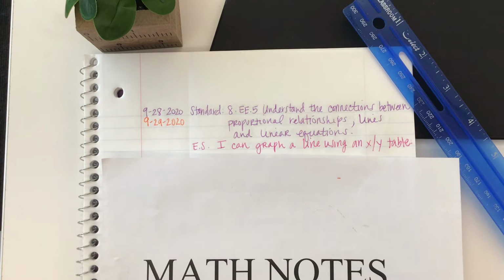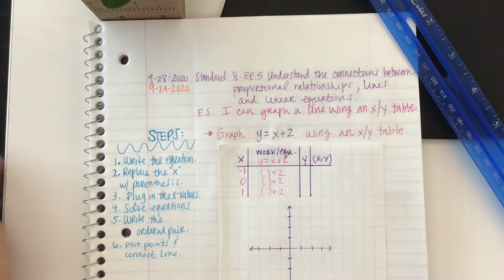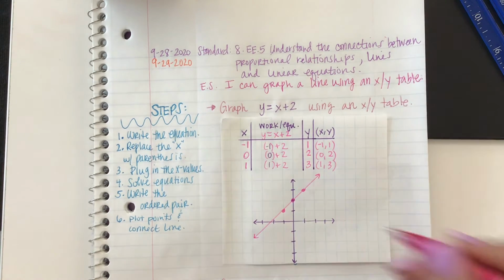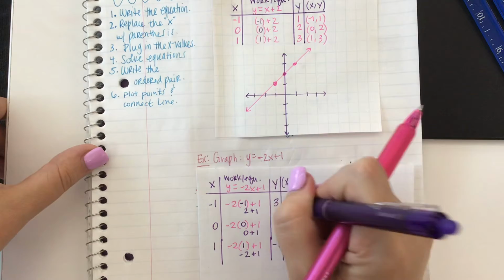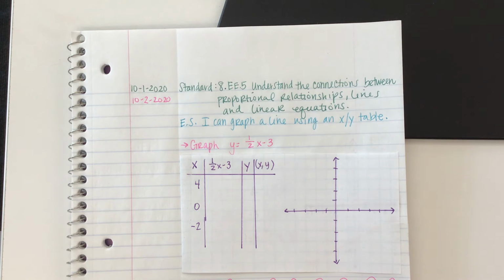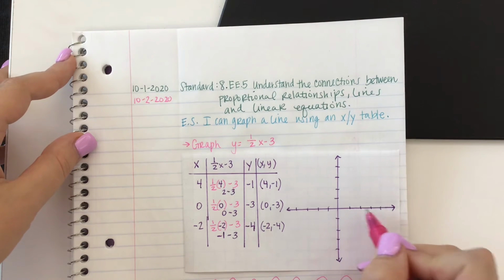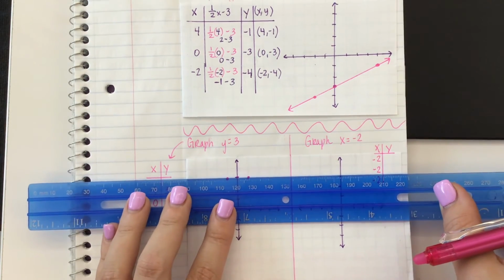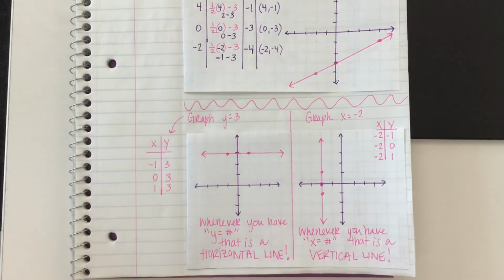Graphing a linear equation using an x/y table